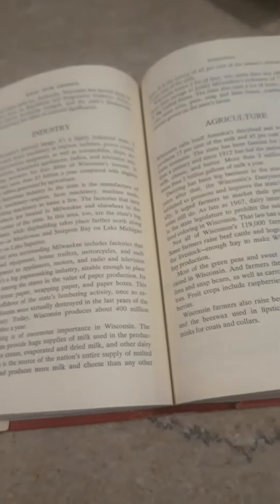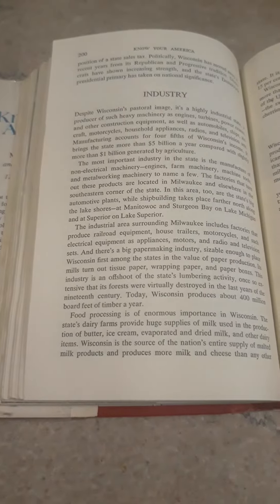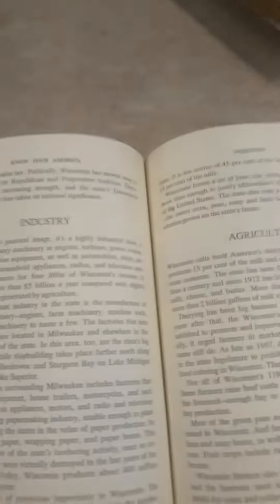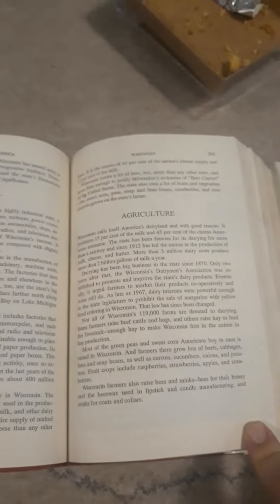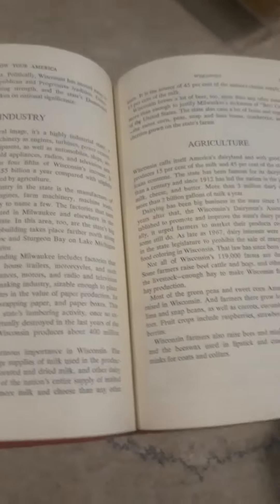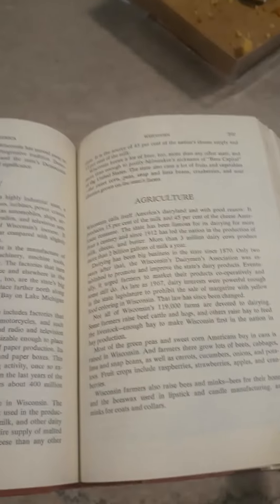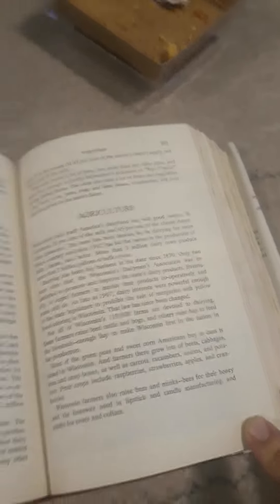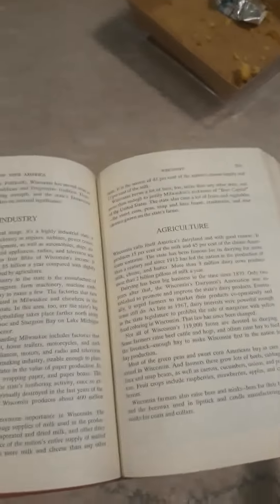Wisconsin Millionaire Train Towanda Pennsylvania Red Rose Diner